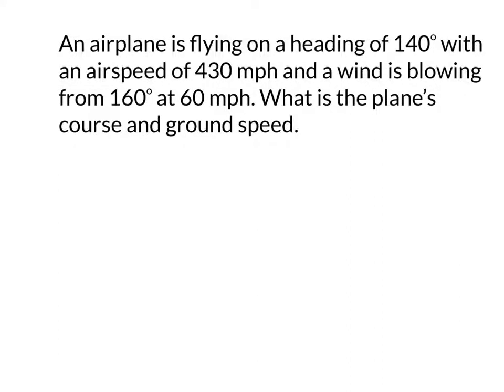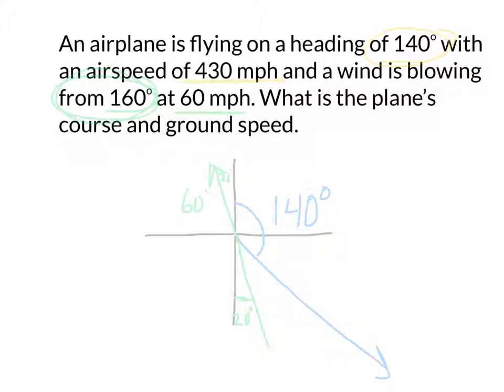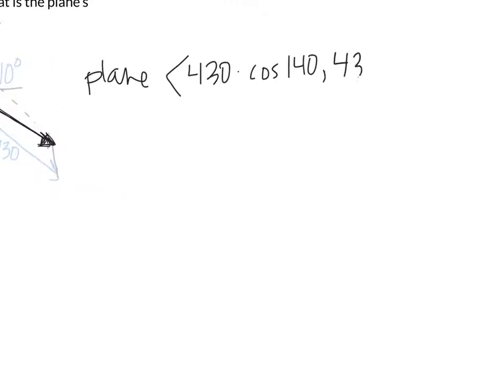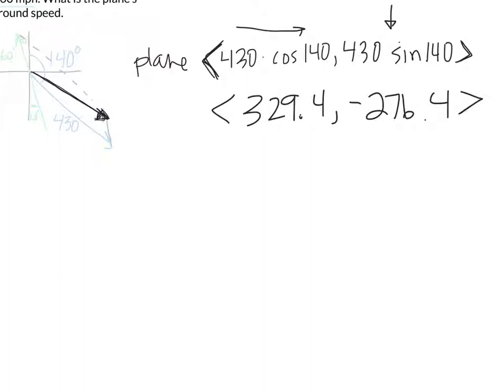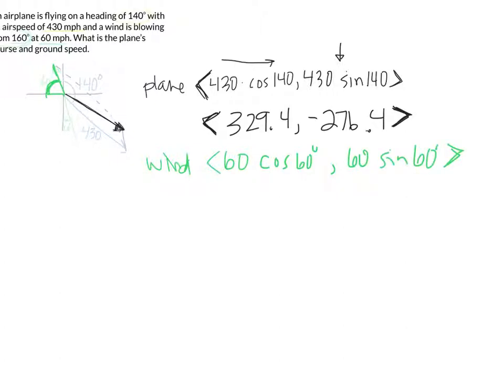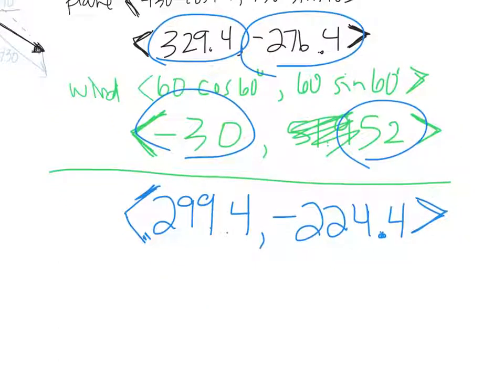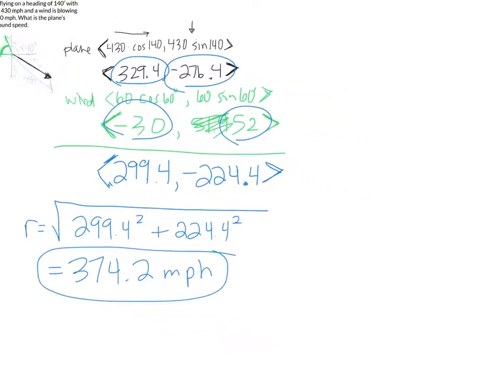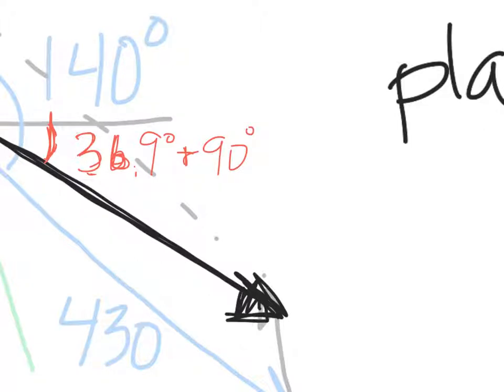Vector airplane problem 2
We find the course and ground speed of an airplane by changing the wind and plane into component vectors, adding like parts, and finding the magnitude of the result.